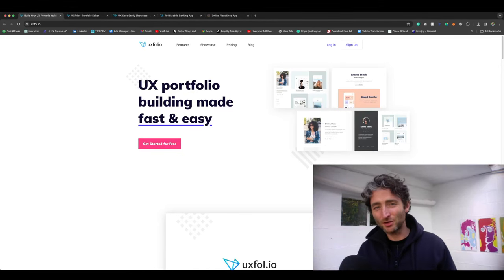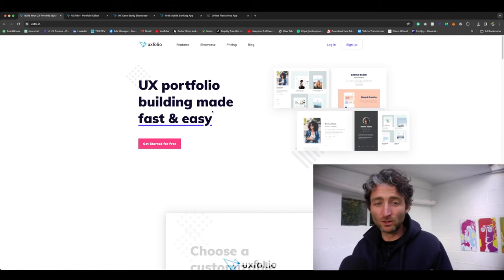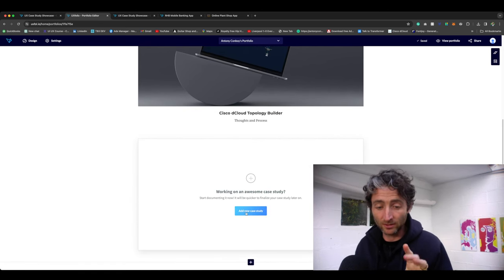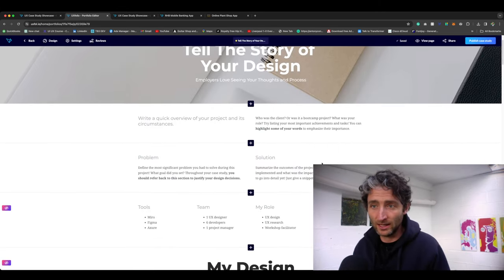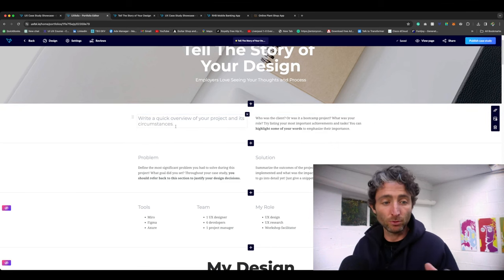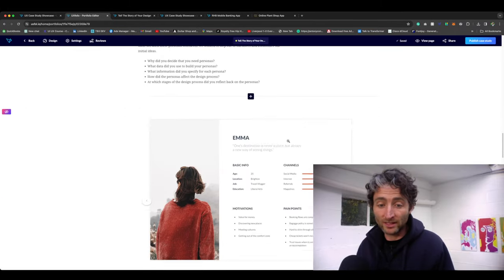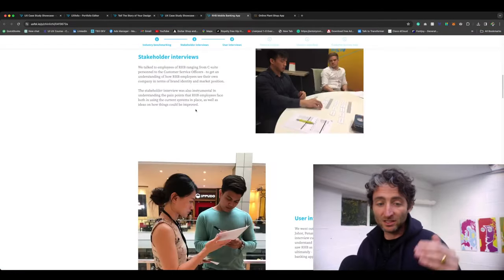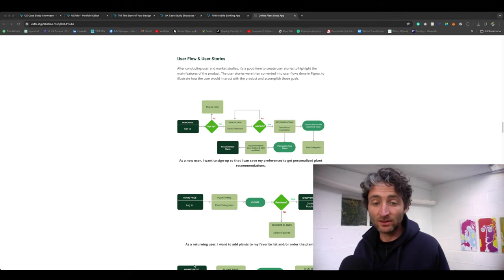This is a Game-Changer for UI/UX Designers!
Unlock the full potential of your design portfolio with our dive into UXFol.io, the innovative platform revolutionizing the way UI/UX designers showcase their work.

In this video, we’ll explore how UXFol.io stands out from the crowd with its intuitive interface, powerful features, and seamless user experience. Learn how to make the most of UXFol.io’s unique tools to create a portfolio that not only looks professional but also tells the compelling story of your design journey.

Whether you're a seasoned designer or just starting out, discover why UXFol.io is the game-changer you need to elevate your online presence and impress potential clients or employers. Tune in to see how you can transform your portfolio and stand out in the competitive world of UI/UX design